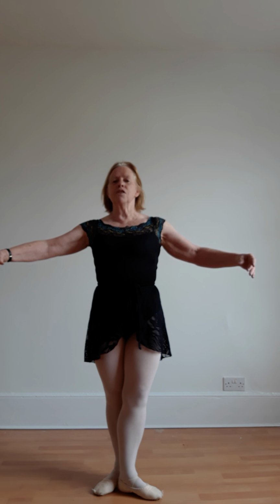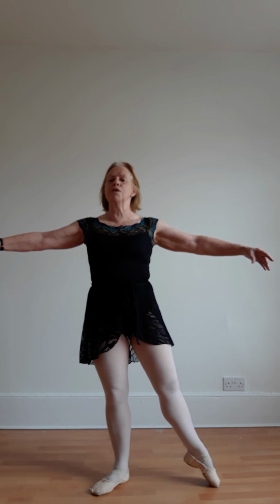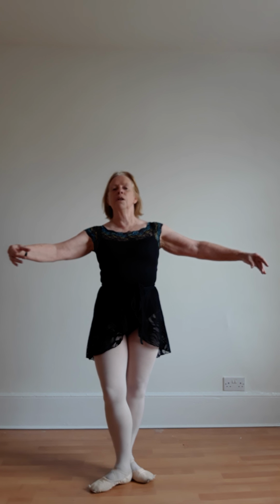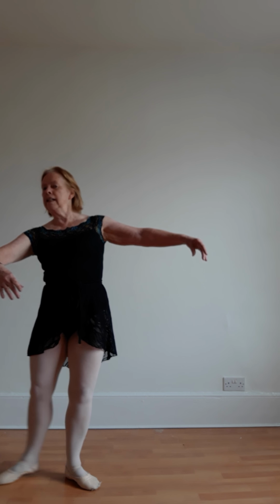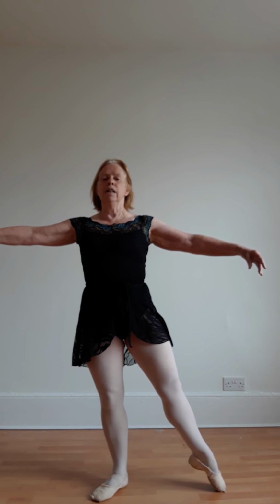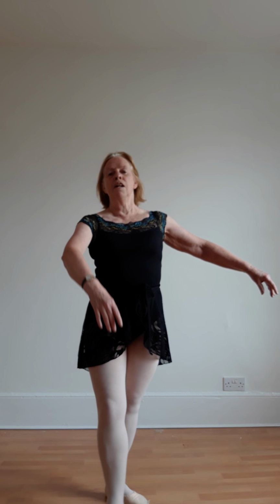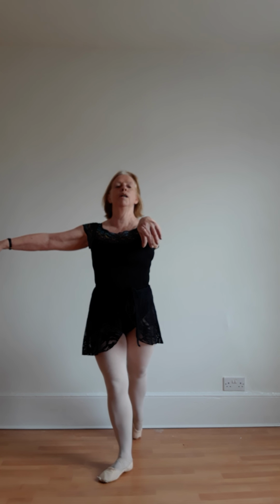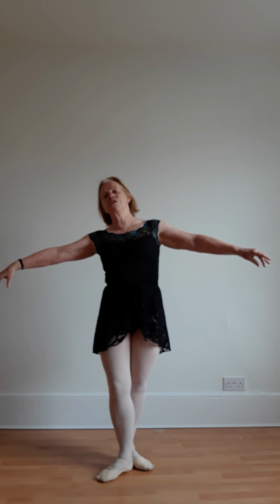Ballet Basics 7th April 2020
An adage combining plie; tendu; glissade and pas de bourree